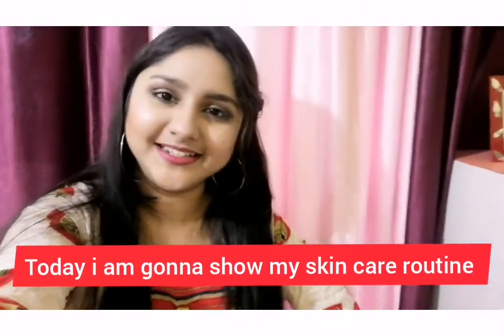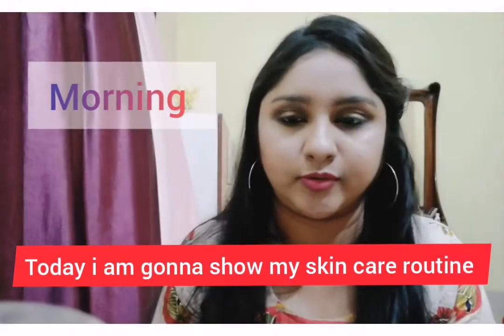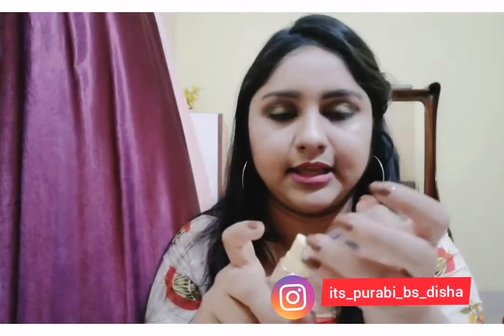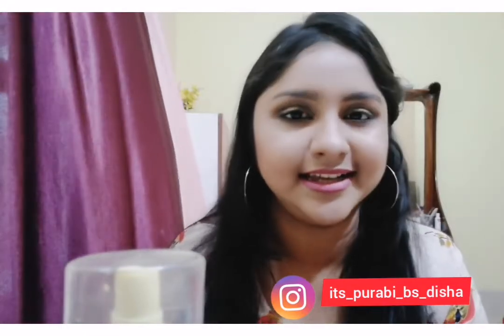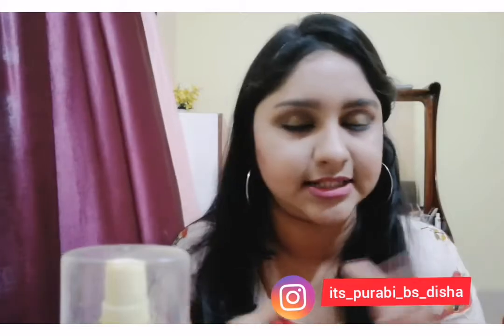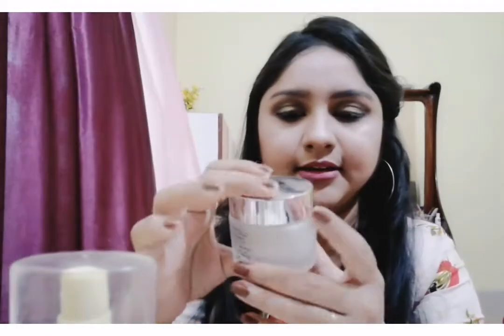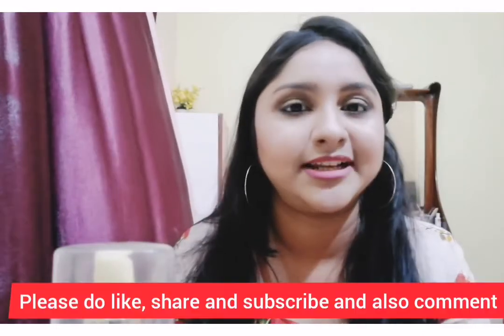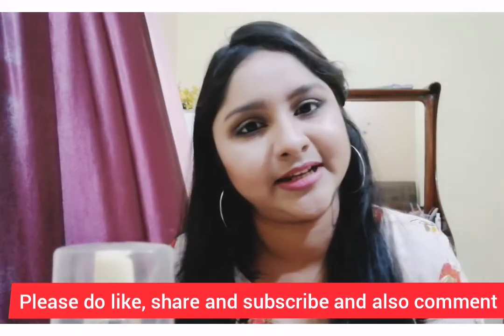My daily simple skin care routine/ oily skin care/ morning to night skin care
In this video I am showing my daily skincare routine and which product I use on a daily basis. Here I am using this products-
Lotus cucumber toner:

Lotus white glow day cream: